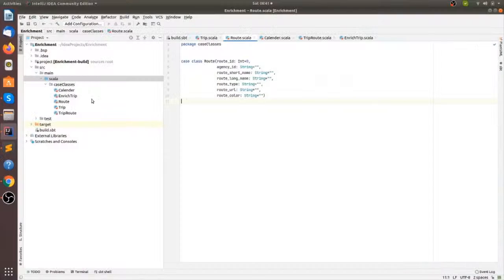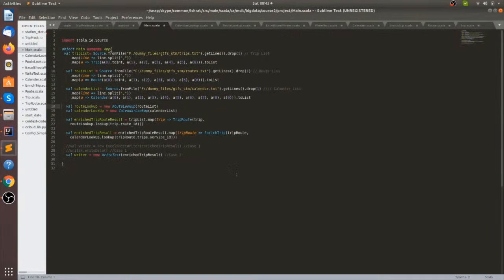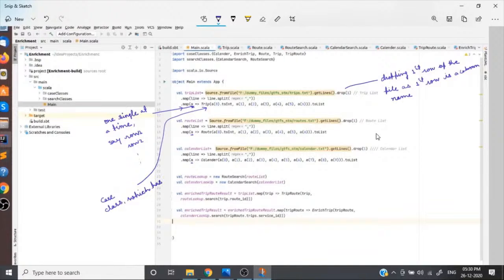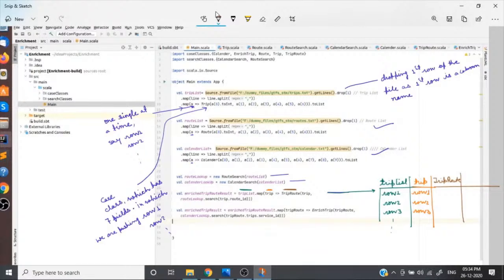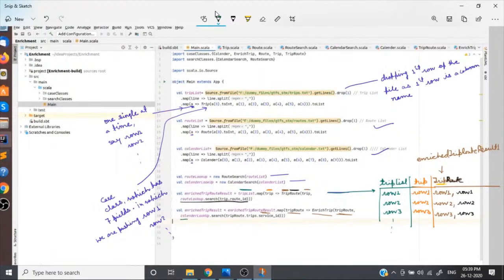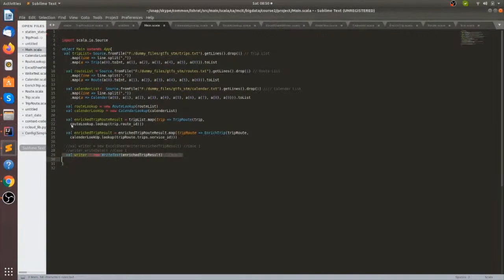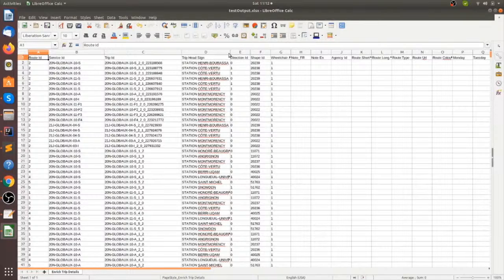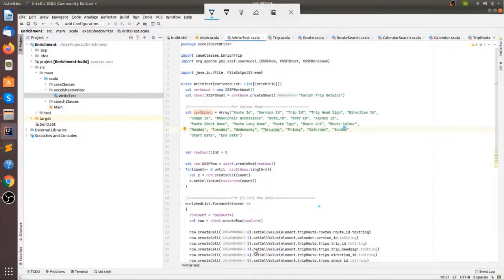Project Enrichment: Session 2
Session timings: 8 pm, IST